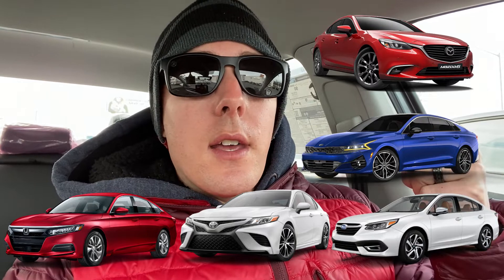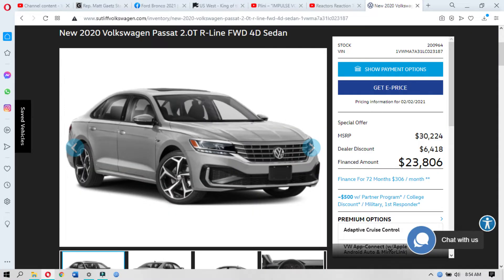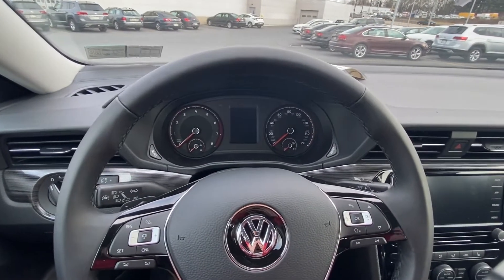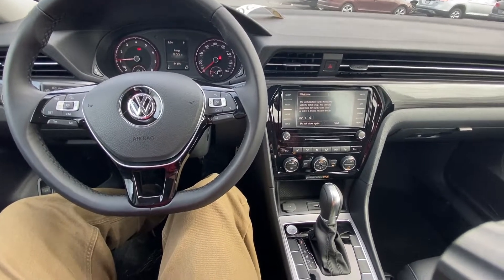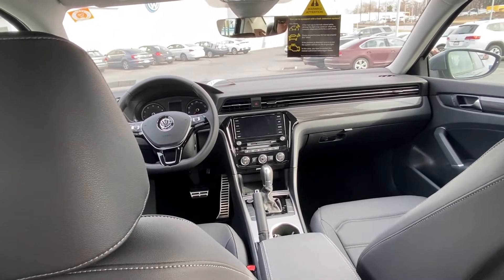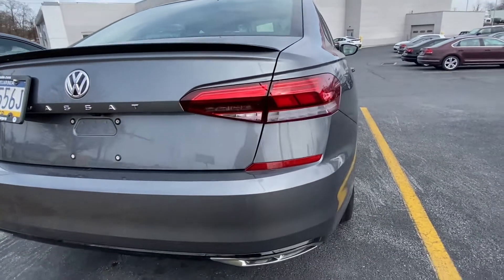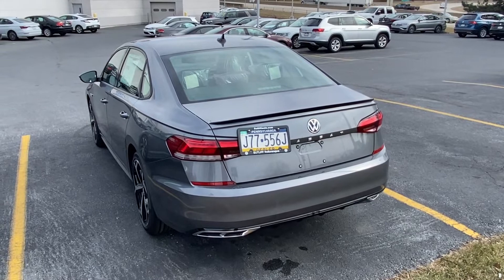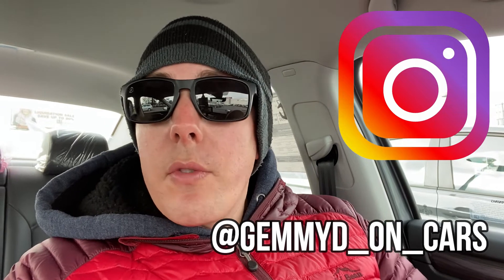The 2021 Volkswagen Passat R Line Is A Crazy Inexpensive Family Sedan